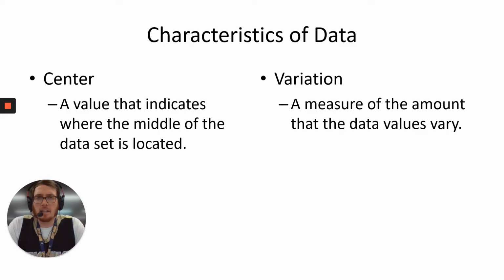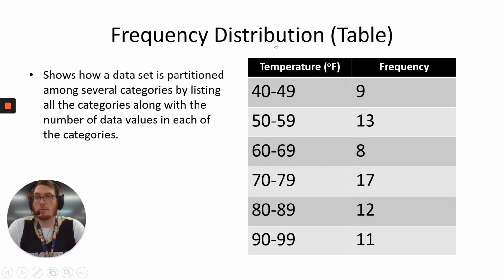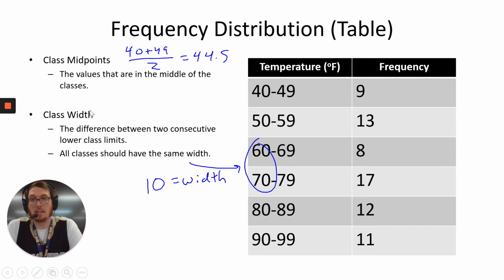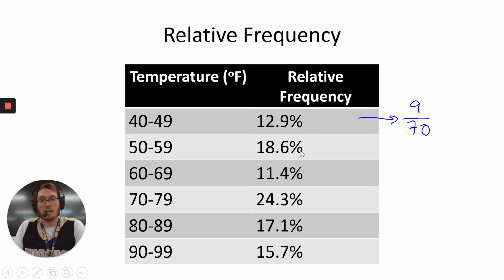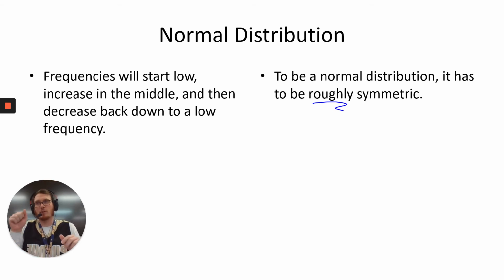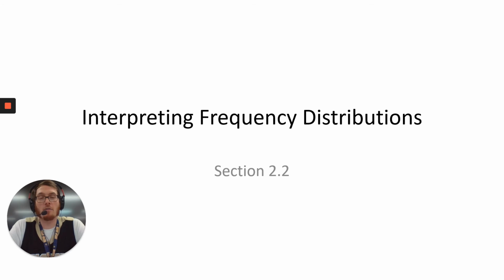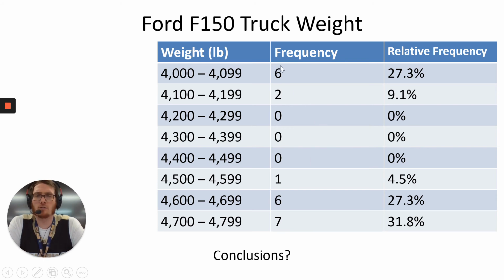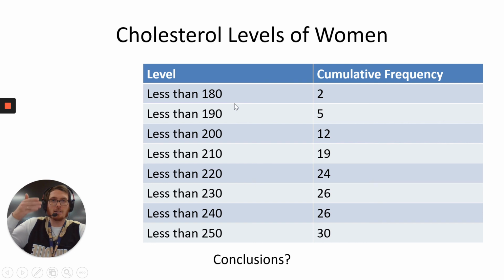Prob-Stat - Section 2.2 - Frequency Distributions